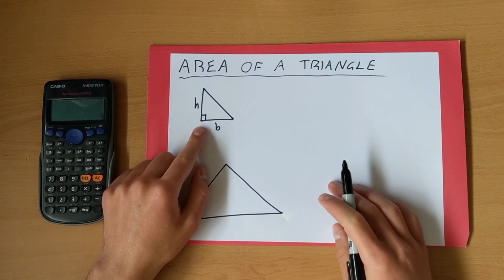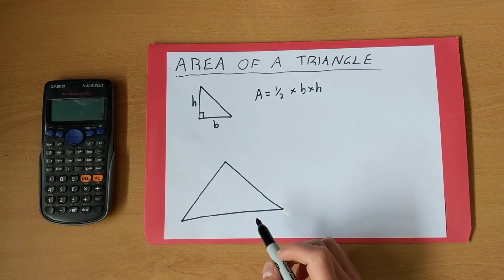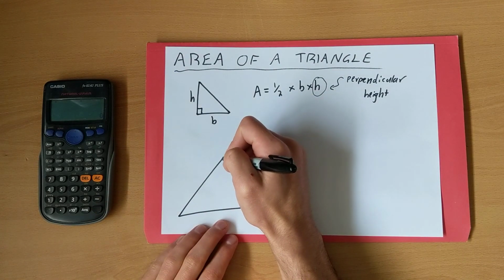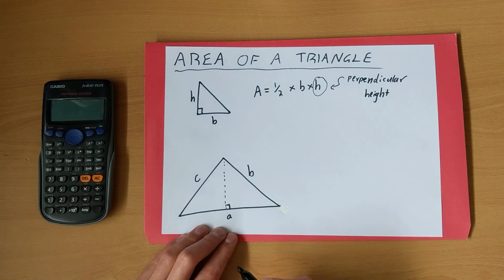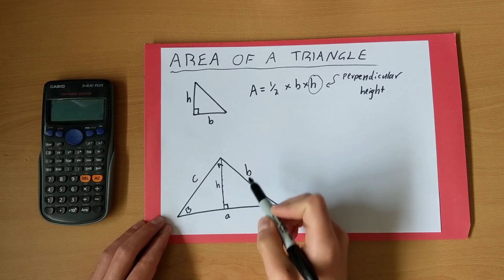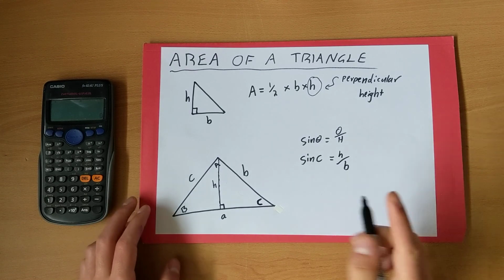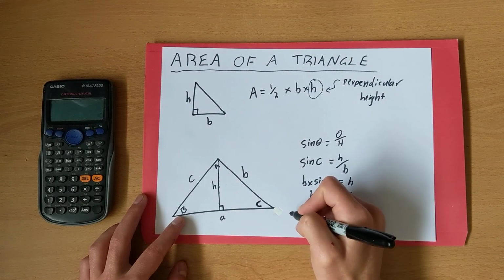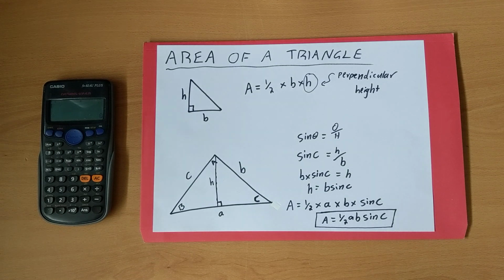Trigonometry: Area of a Triangle Part 1 (formula)